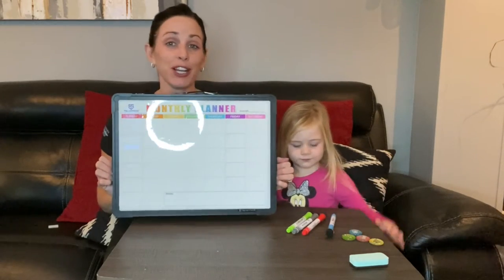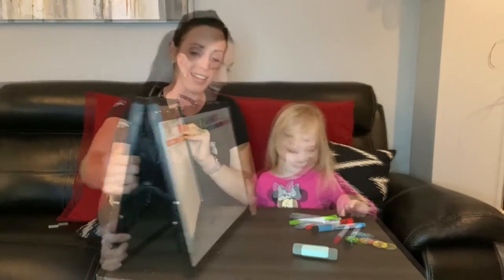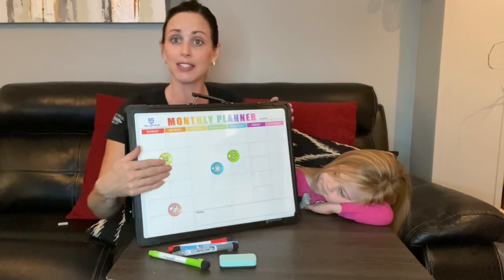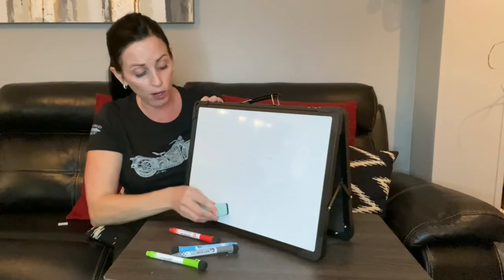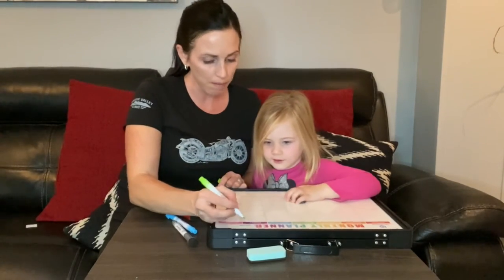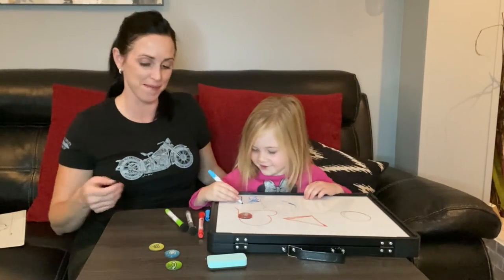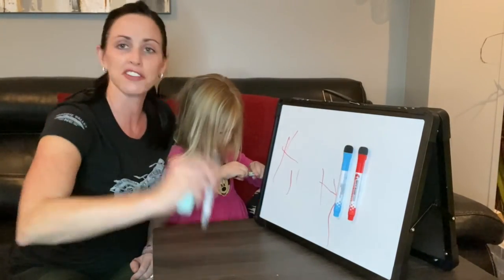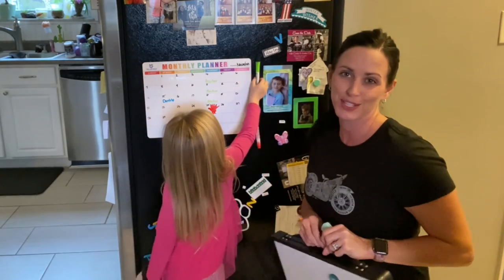Review of Small Dry-Erase White-Board Calendar for Fridge - 12" x 16" Magnetic Whiteboard Calender